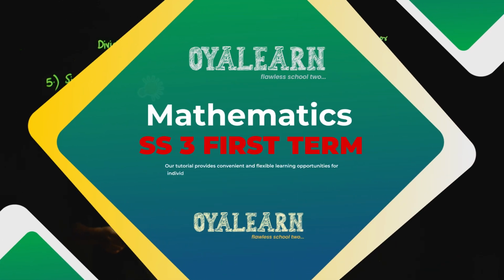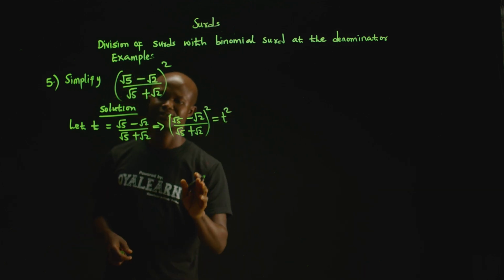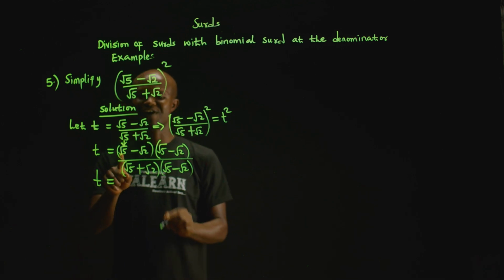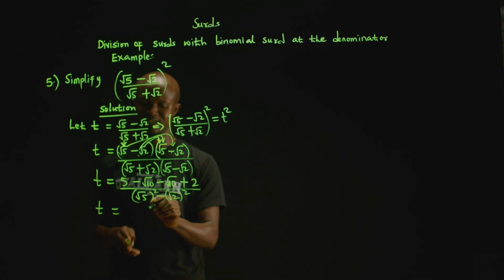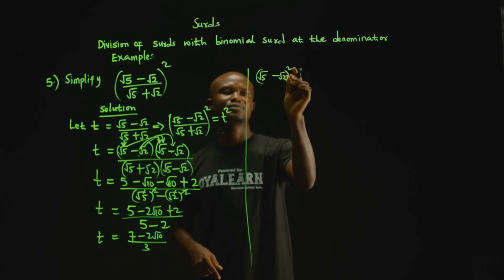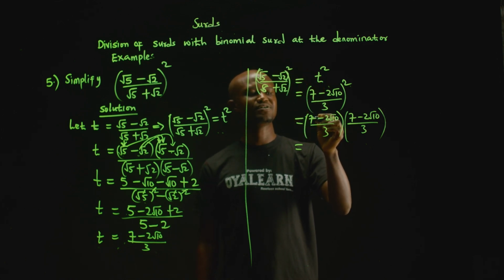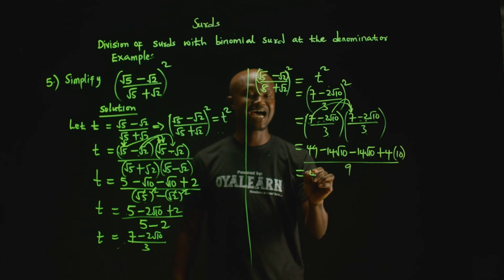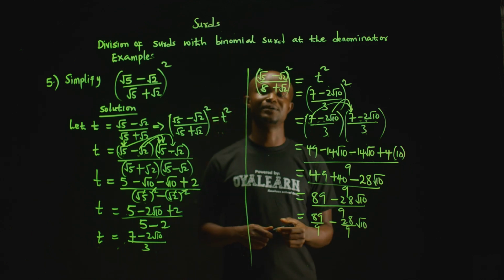SS 3 | MATHEMATICS | SURD | DIVISION OF SURD WITH BINOMIAL DENOMINATOR | 5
In this lesson, we’ll explore the fundamentals of surds, with a focus on dividing surds by a binomial denominator. Our goal is to help you master these concepts effectively.

Here’s what you’ll learn:

How to identify and solve problems involving the division of surds by a binomial denominator.